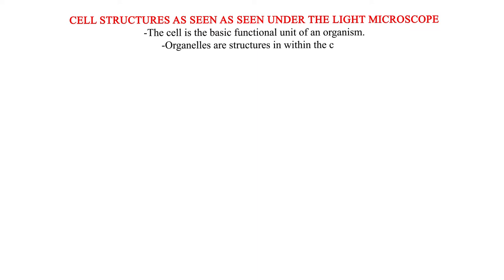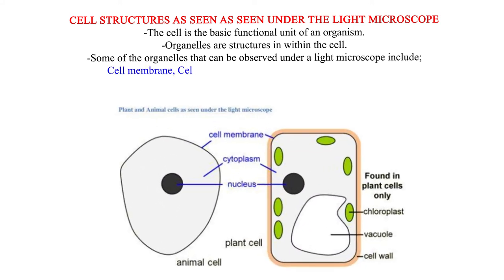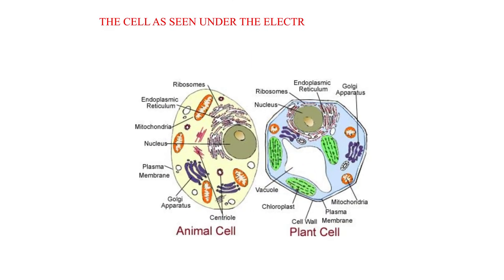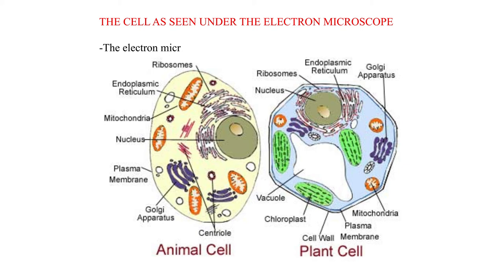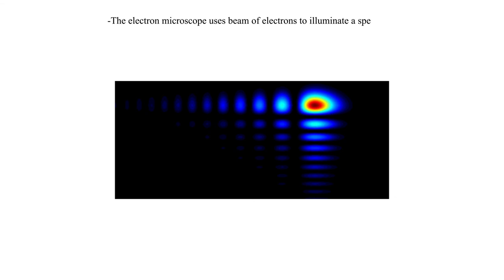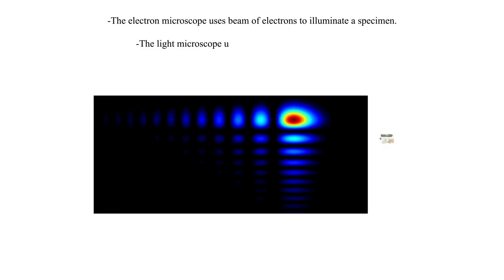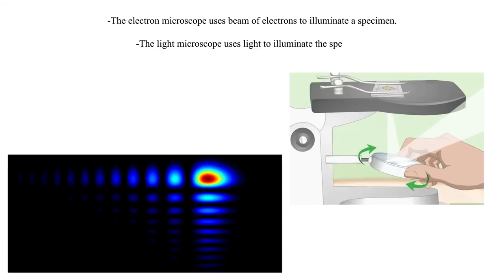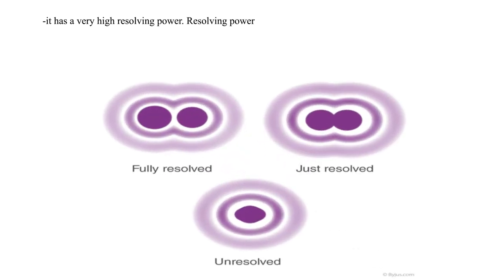Cell structures as seen under the light microscope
This video tries to distinguish between a cell and an organelle. It goes further to explain and demonstrate the plant cell and animal cell as seen under both the light and electron microscope. It has pictorials to aid in the understanding of the content.